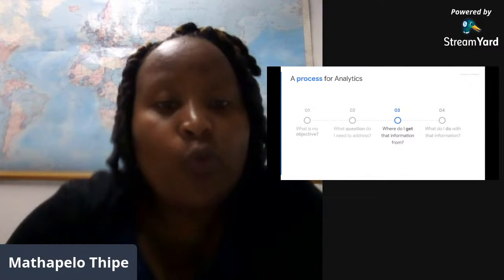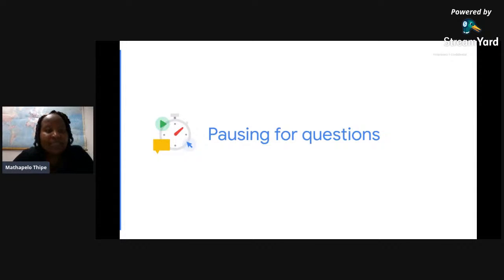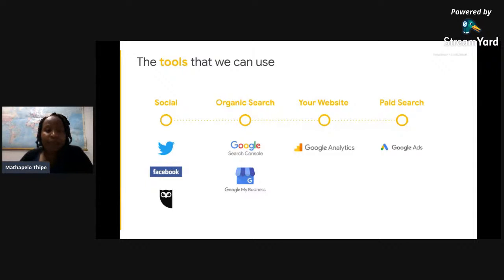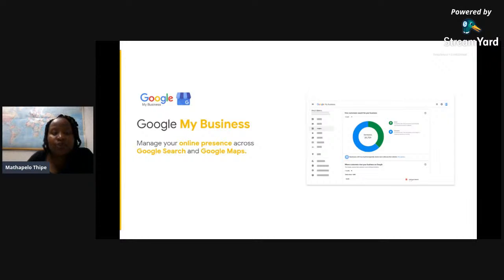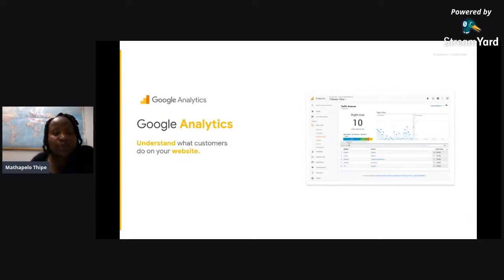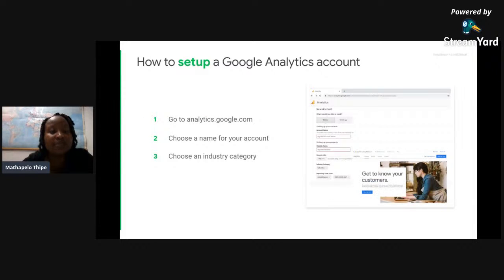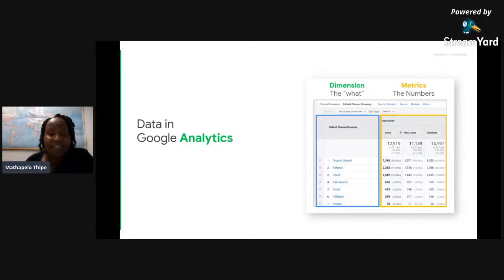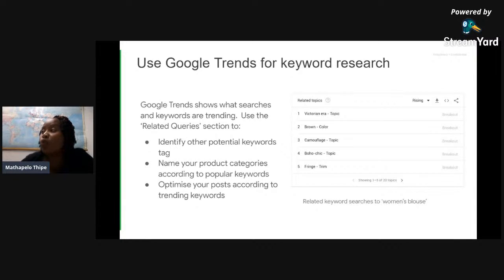SCN 004|| Use data and insights to help your business grow|| 09-12-2020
To make sure your campaigns are providing a return on your investment, you need to know how they’re performing and how many customers they’re engaging.

This session introduces attendees to data insights and analytics tools which enable them to track their marketing campaigns, gain valuable insights and shape their marketing strategy accordingly.